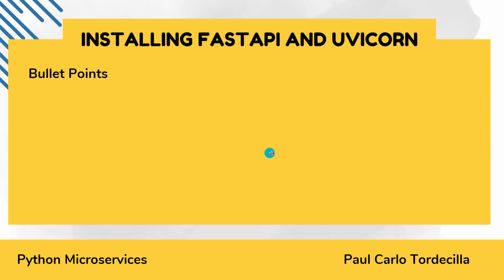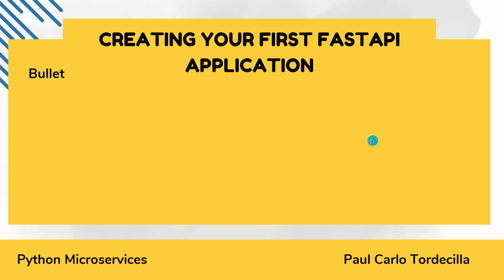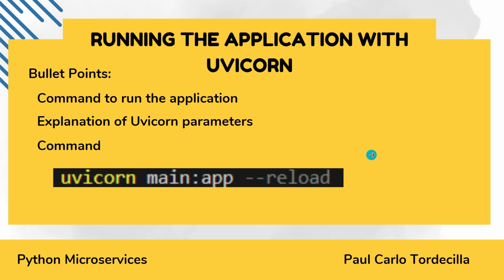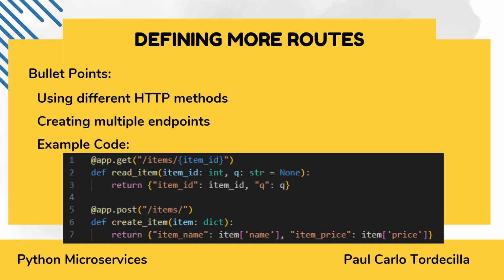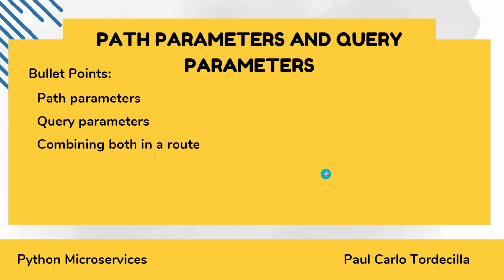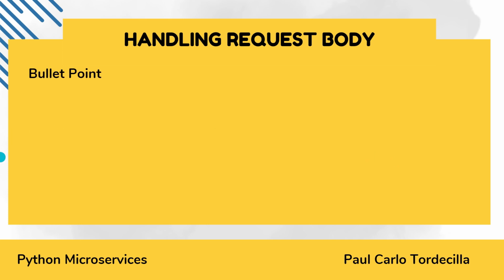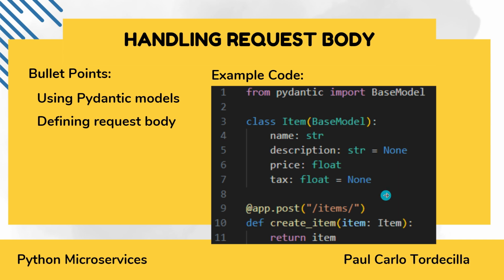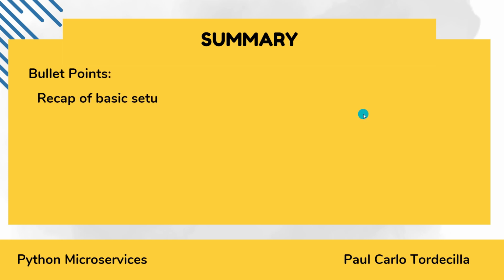Basic setup and Routing in FastAPI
Master Python Microservices: A Comprehensive Guide! 🐍

Unlock the full potential of microservices architecture using Python! In this video, we'll dive deep into the world of Python microservices, exploring key concepts, best practices, and hands-on examples to help you build scalable, efficient, and robust microservices. Whether you're a seasoned developer or just getting started, this guide will equip you with the knowledge and skills to excel in your projects.

📚 Ready to take your learning to the next level? Visit my complete Python Microservices course on Udemy, where I cover everything you need to know—from setup to deployment, and everything in between.

👉 [Enroll in the Udemy course here]